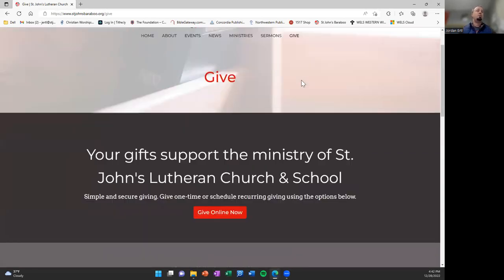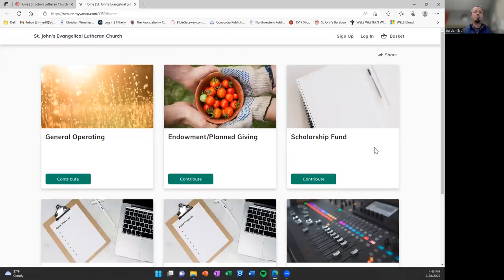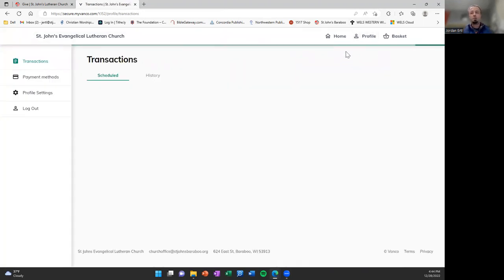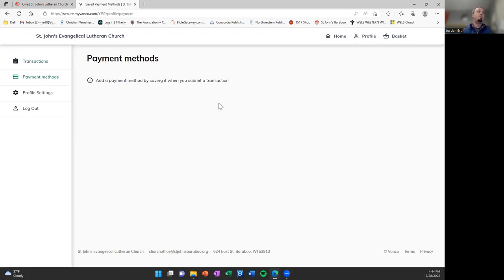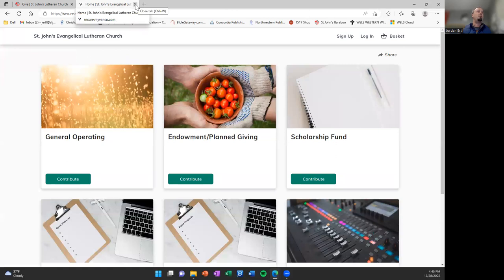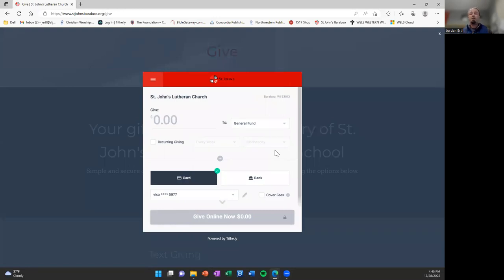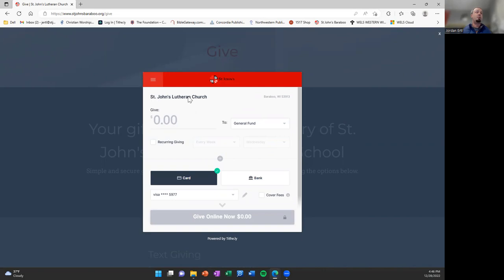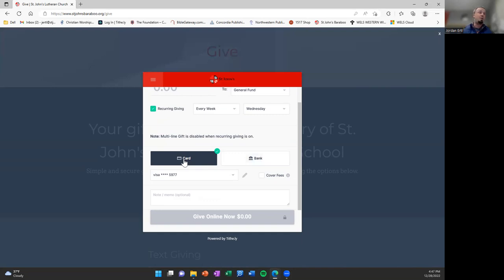New Online Giving Instructions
St. John's is switching online give platforms from Vanco to Tithely. Please watch this video to complete the transition.